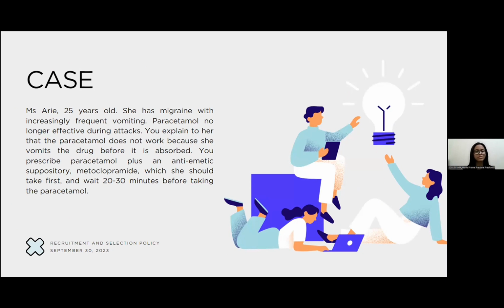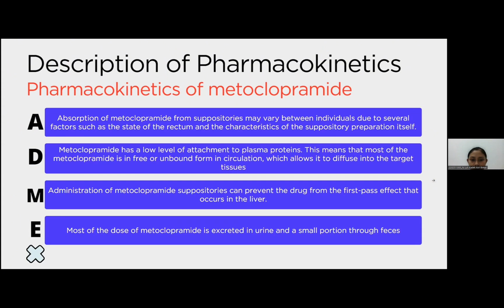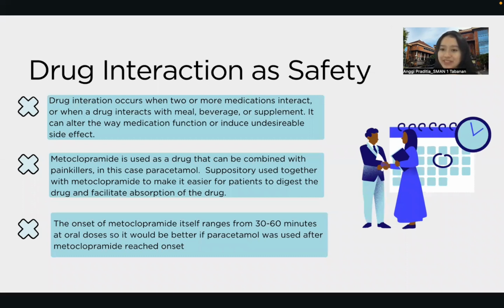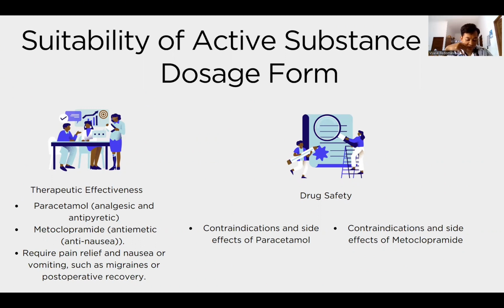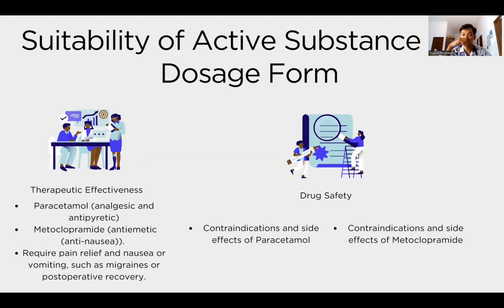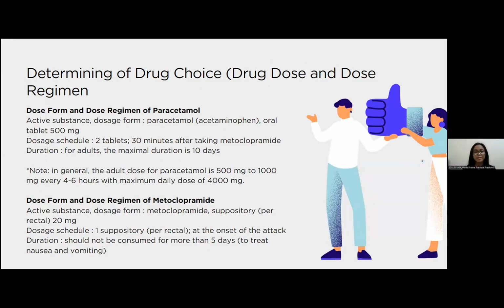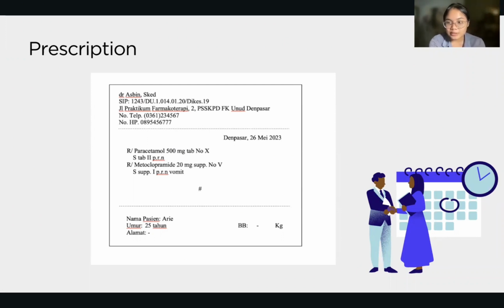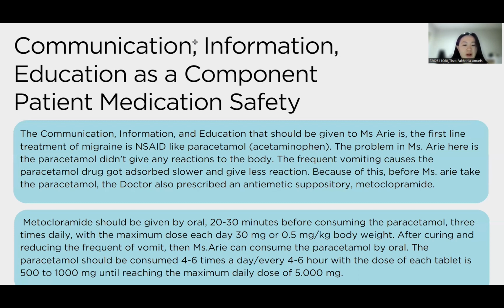Prescribing Analgesic Antipiretic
Blok : Basic Pharmaceutical Medicine and Drug Ethics
Kelompok : B02
Fasilitator : Dr. dr. Sianny Herawati, S.Ked., Sp.PK(K)
Judul : Prescribing Analgesic Antipiretic

Nama Anggota :
01. I Gede Pramaditya Wahyu Saputra​​​ (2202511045)
​02. Ni Ketut Omni Kanya Anindya Uttami​​ (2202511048)
​03. Putu San Gita Nirajanari​​​​ (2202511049)
​04. I Nengah Vyasa Pedoman​​​​ (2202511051)
​05. Dinaria Sakura Kirani​​​​​ (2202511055)
​06. Kadek Bintang Aristia Putri​​​​ (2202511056)
​07. Ni Putu Ari Apsari​​​​​ (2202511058)
​08. I Putu Pranadea Vidya Sagara​​​​ (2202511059)
​09. Tirza Faithania Amaris​​​​ (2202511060)
​10. Ni Luh Kadek Asri Bintari​​​​ (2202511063)
​11. Made Prema Pradnya Prashanti​​​ (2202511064)
​12. Ni Putu Anggi Praditia Putri​​​​ (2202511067)